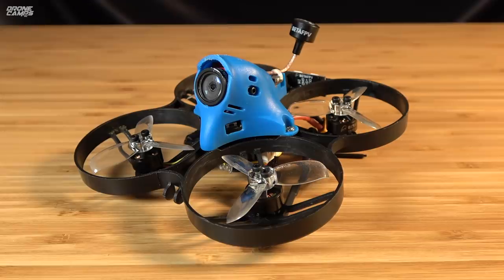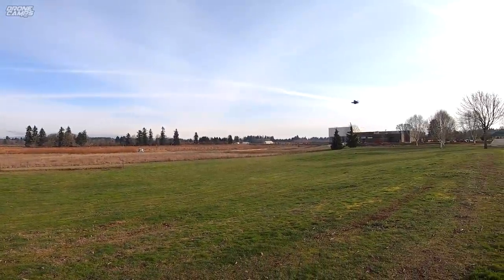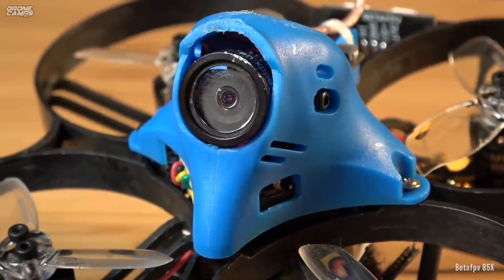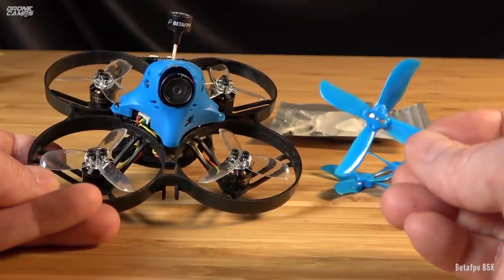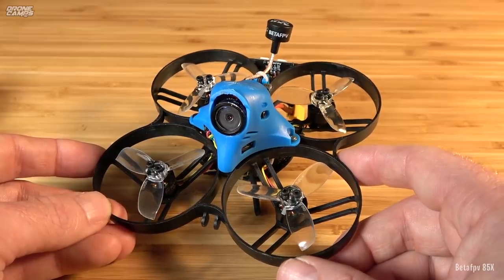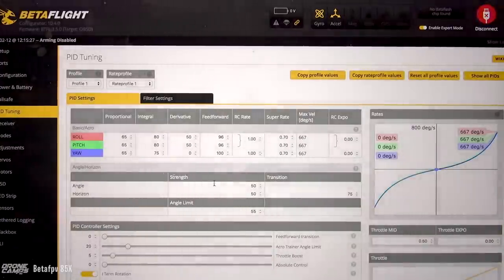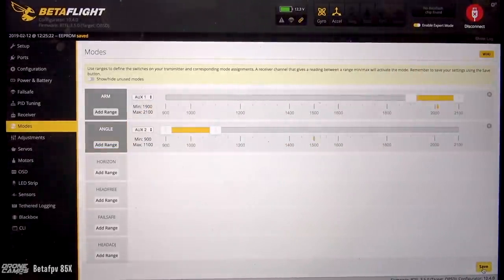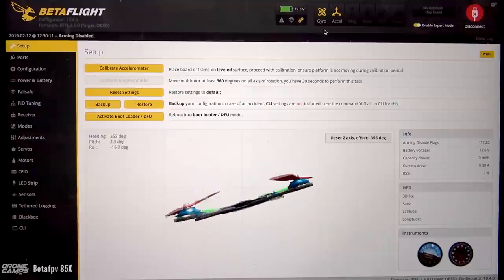KING OF WHOOPS - BETAFPV 85X - Honest Review, Flights, & Betaflight Setup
King of Cine'Whoops. New Betafpv 85X honest review and flight tests. Flights, battery, and prop testing for the best video results.
Betaflight setup and tips after the review.

Buy a Emax Tinyhawk
Ready to fly version with Tinyhawk, Case, Battery, Charger,
Props, and Radio.

LIVE STREAMS Include :
- Build videos
- Bench time
- Tutorials
- Fpv Road Trips
- Member chat
- Flying Sessions
- Video Vault
- Chat Badges